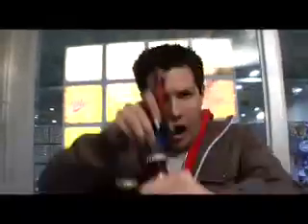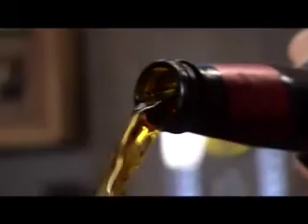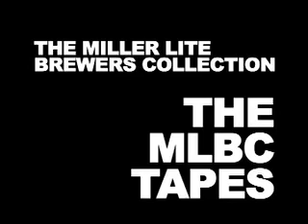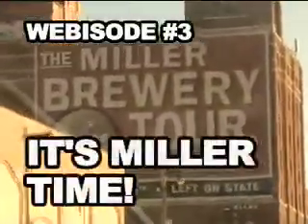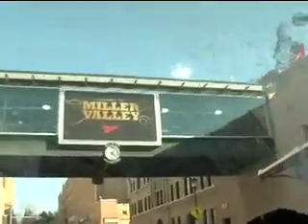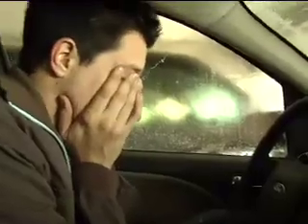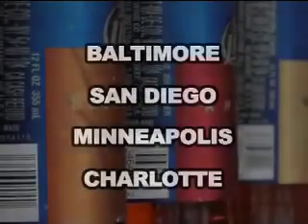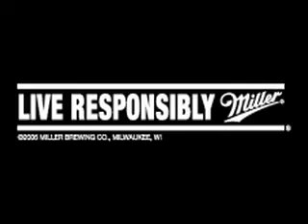The MLBC Tapes #3 - Finding Miller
mlbc tapes #3